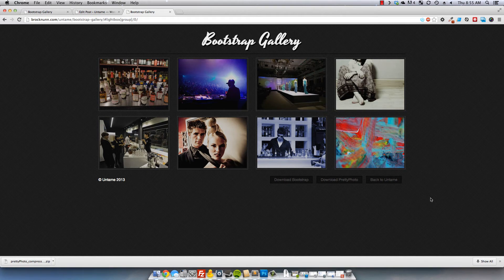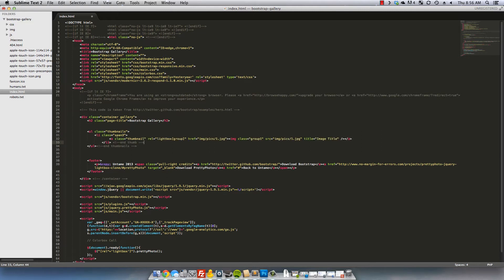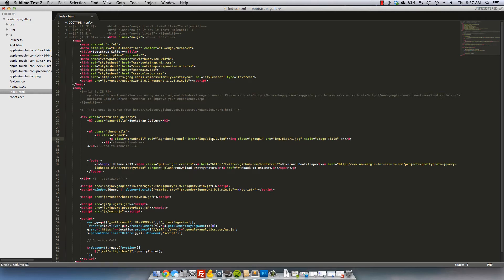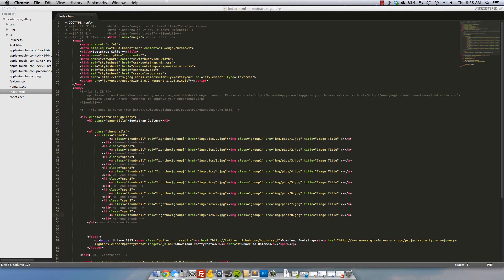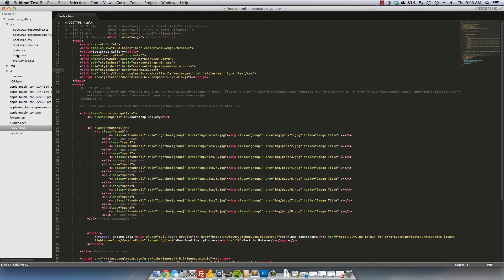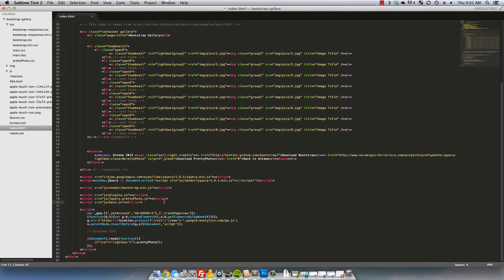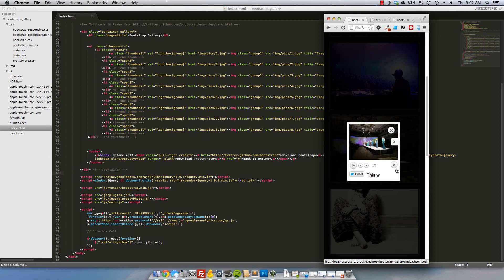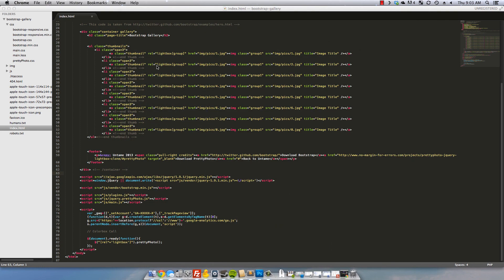Twitter Bootstrap: Responsive Lightbox Gallery.mp4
In today's tutorial we take a look at how to integrate a lightbox script into a responsive gallery powered by Twitter Bootstrap

Check out the full post on untame: Including the source and written tutorial!